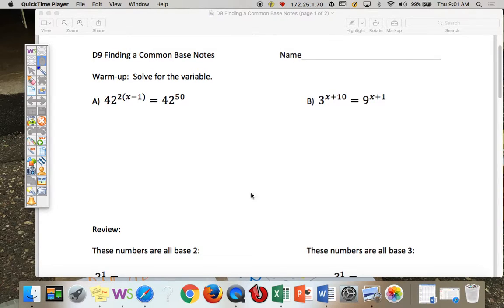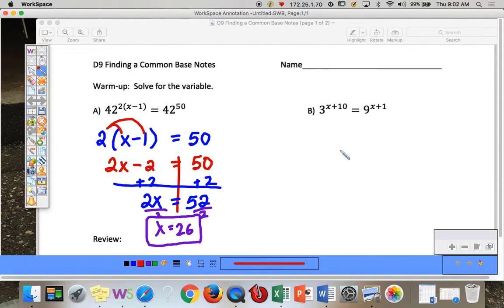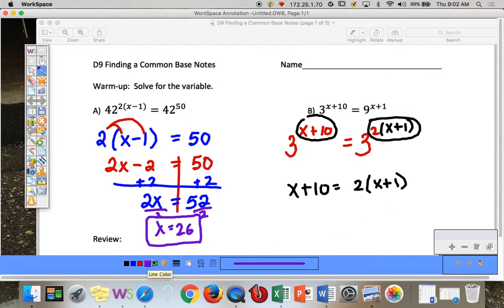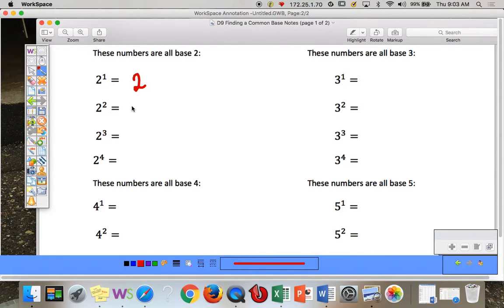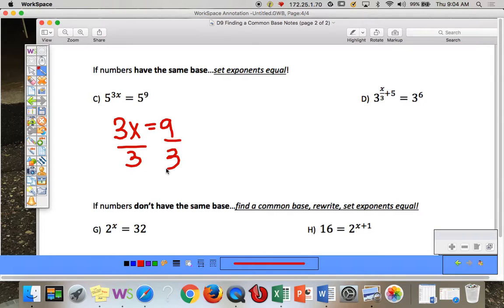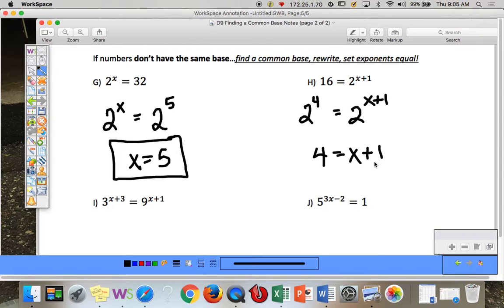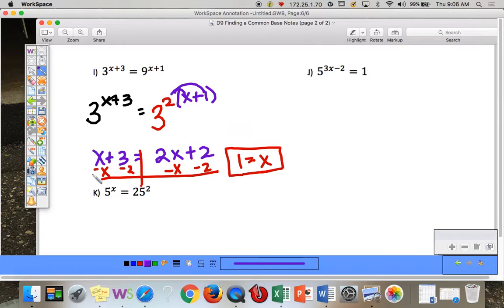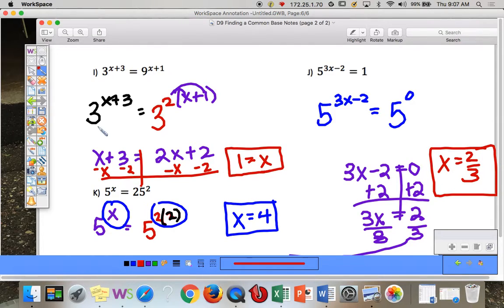D9 Finding a Common Base